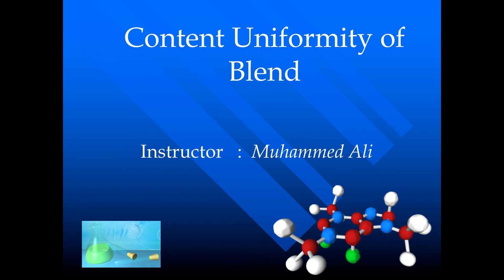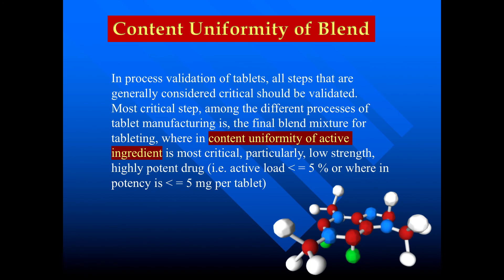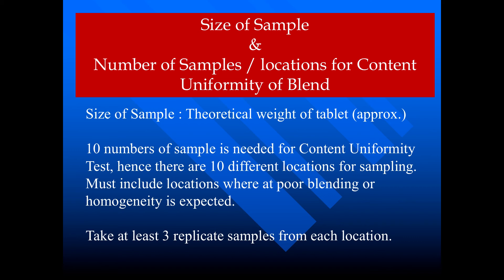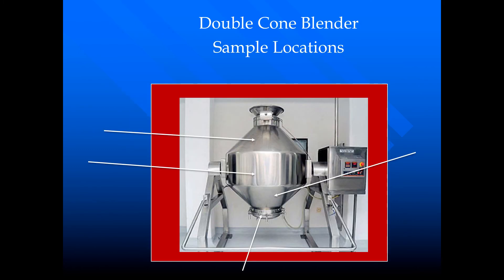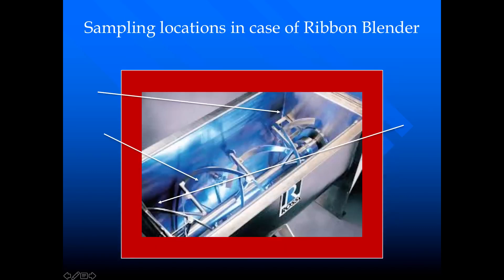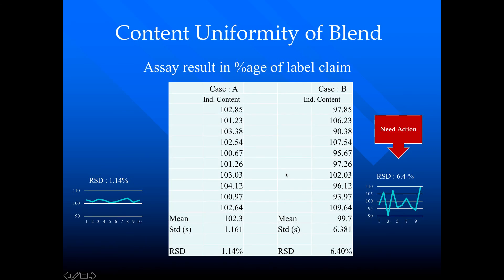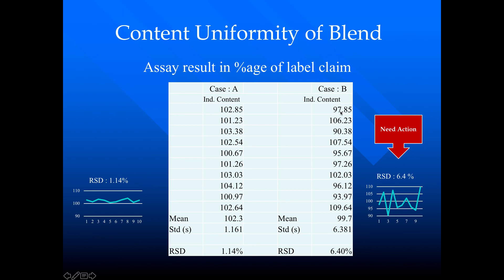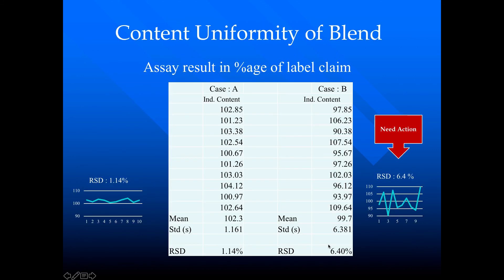Blend Content Uniformity in Process Validation of Tablets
Validating blend uniformity is very important in case of validation of solid dosage forms.
 Adequate uniform mixing of active must be achieved in final tableting mixture / granules, particularly in case of low potency, highly potent drug. In this tutorial sample size and sampling location are discussed along with acceptance criteria. Example how to calculate blend content uniformity is explained in detail too.